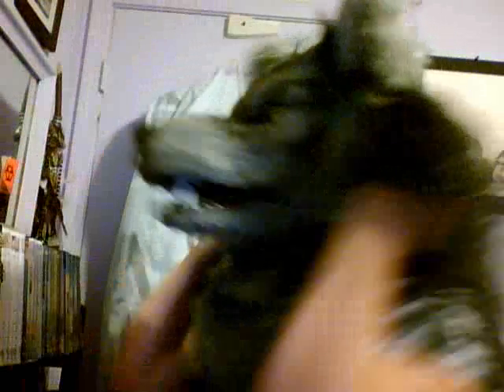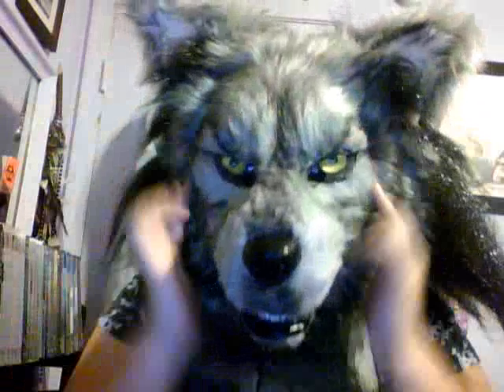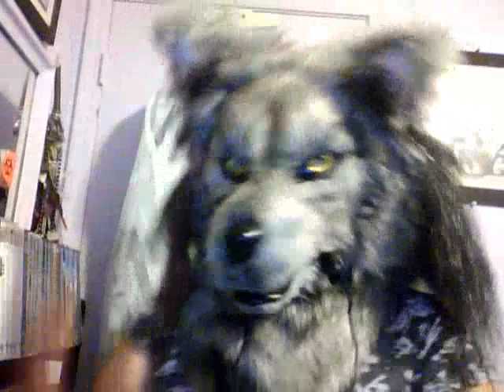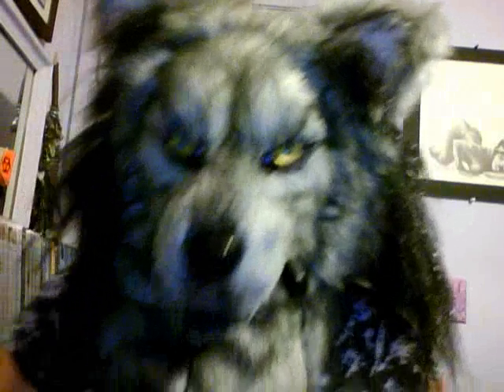Werewolf mask 99% done